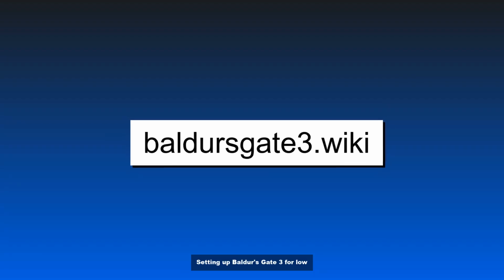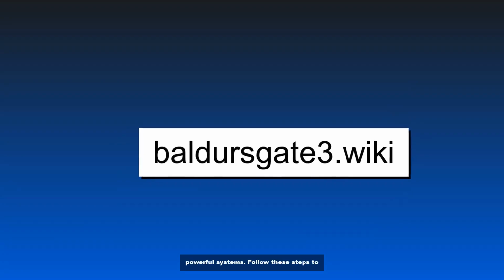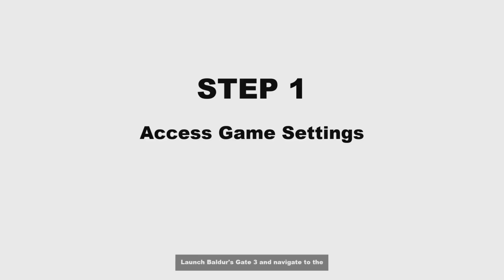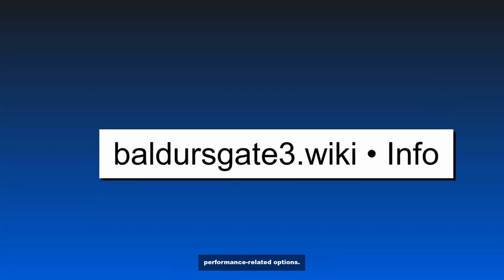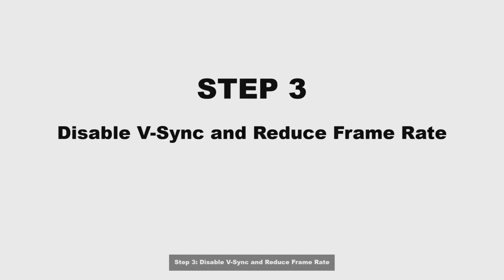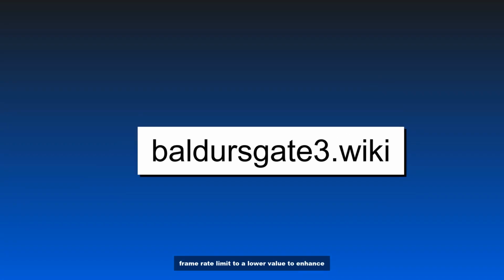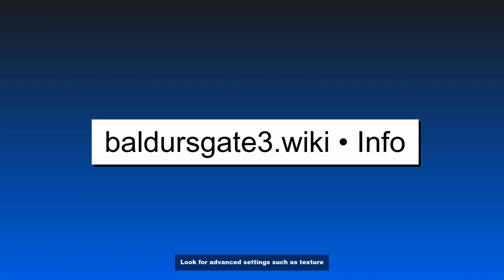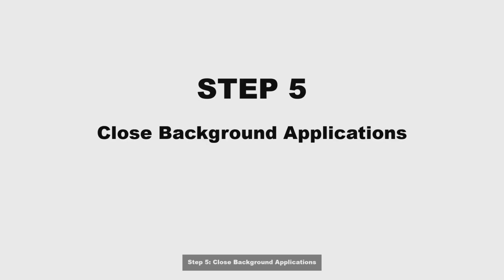How To Set Up Baldur's Gate 3 Low Performance 2025 (STEP BY STEP) (2026)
In this video, we will guide you through how to set up Baldur's Gate 3 Low Performance 2025 (STEP BY STEP). Whether you're looking to optimize your gameplay or troubleshoot performance issues, this tutorial covers everything you need.